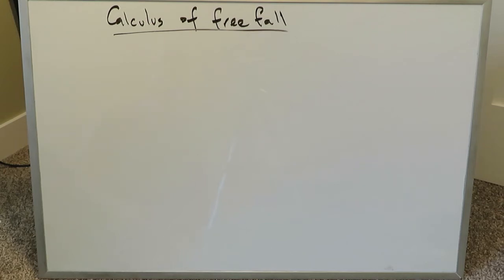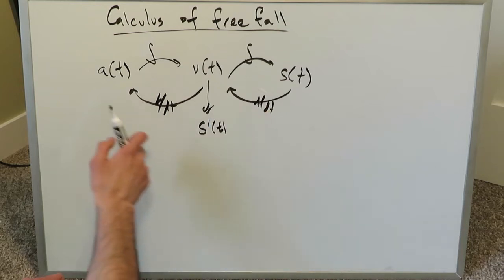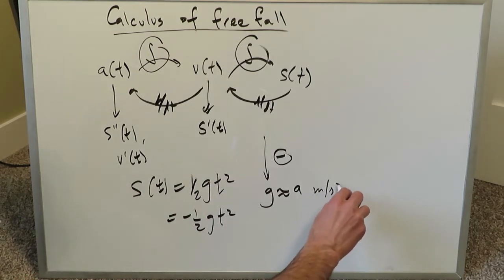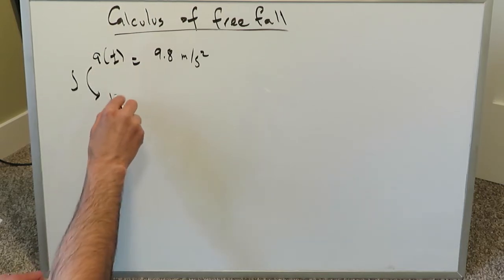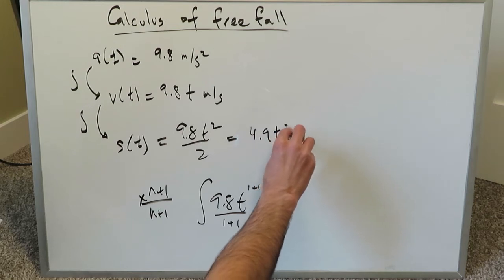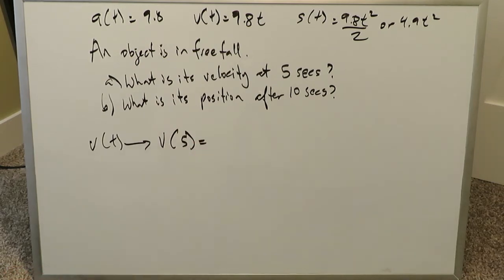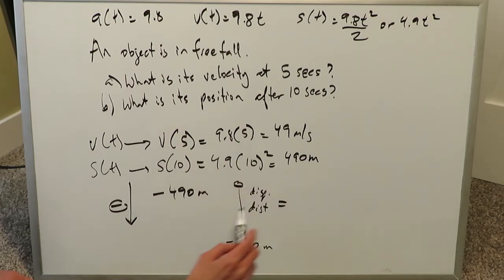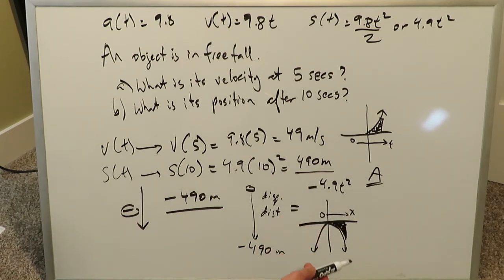Calculus of Free fall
Understand the concept and calculation of free fall and the derivation of all relevant equations using Integral Calculus. The concepts are simplified in a manner to help solve questions of these types and simultaneously allow the student to remember the technique.